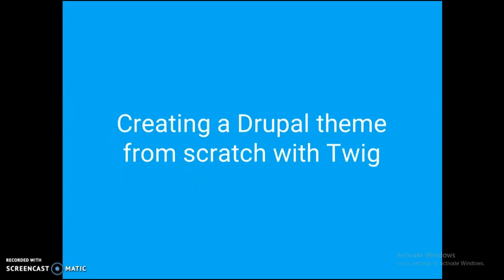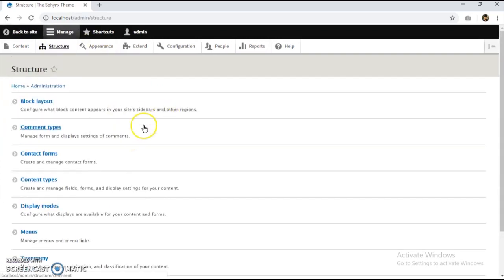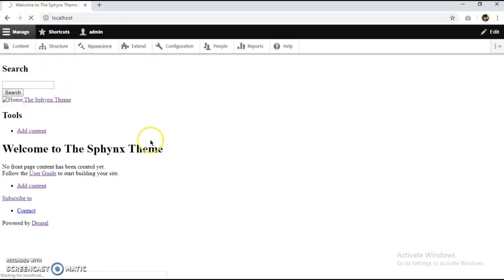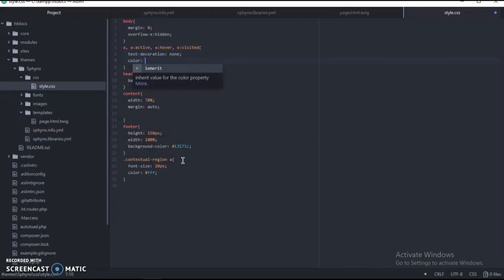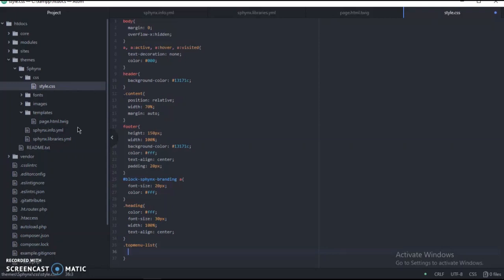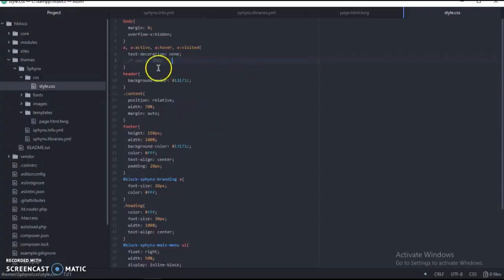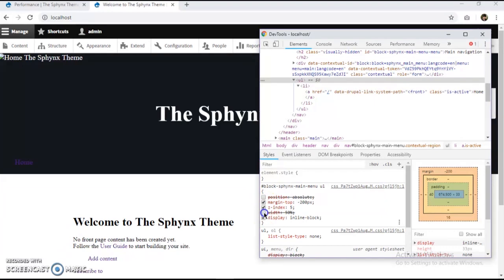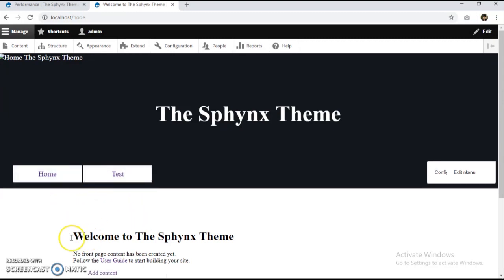Creating a Drupal theme with Twig from scratch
Creating a Drupal theme with Twig from scratch to help increase the no. of themes.

This video is created for Google Code-In.